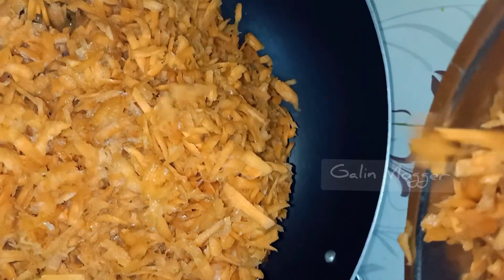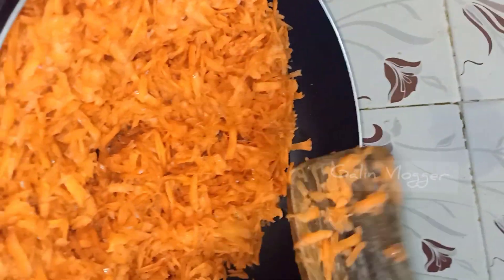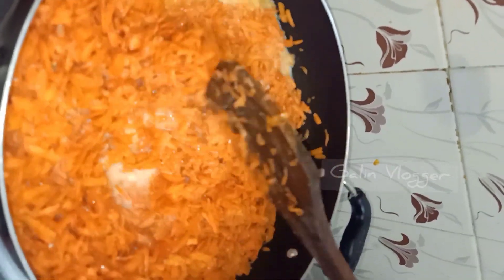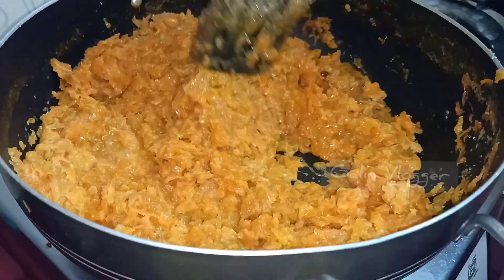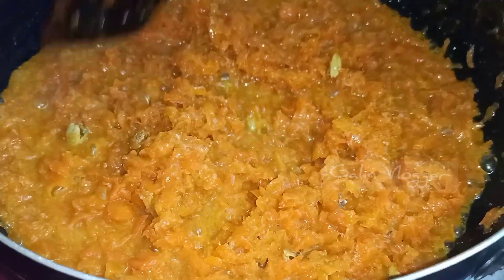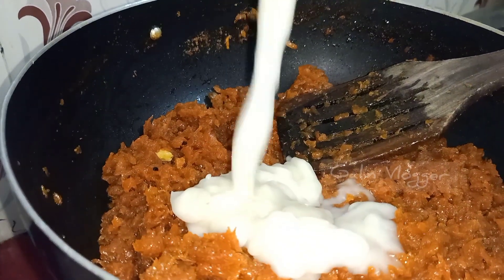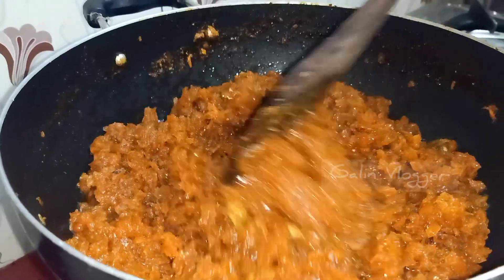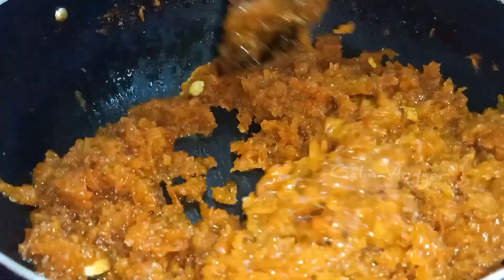How to Make Carrot Halwa | Carrot Halwa Making| In Tamil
Hello guys welcome back to my channel in this video you are going to see how to make carrot halwa at home...A simple and tasty recipe😋😋So, the ingredients are given below

Ingredients:

•Carrot
•Sugar
•Dalda
•Ghee
•cinnamon powder